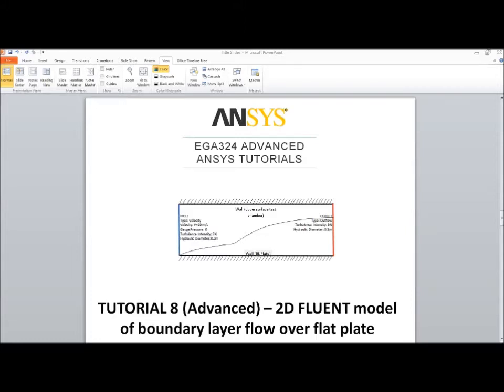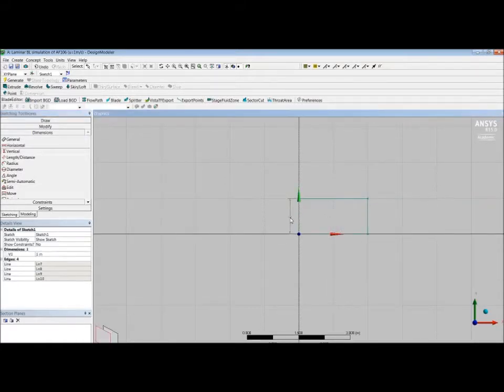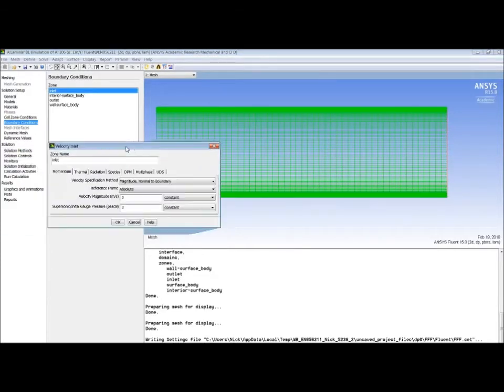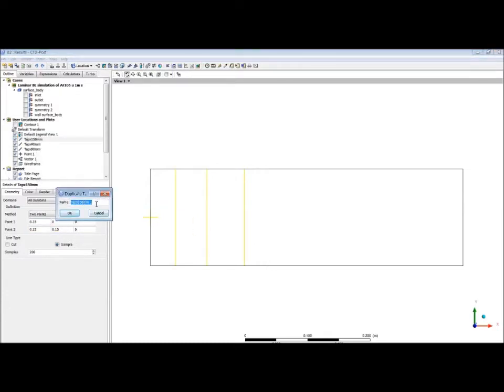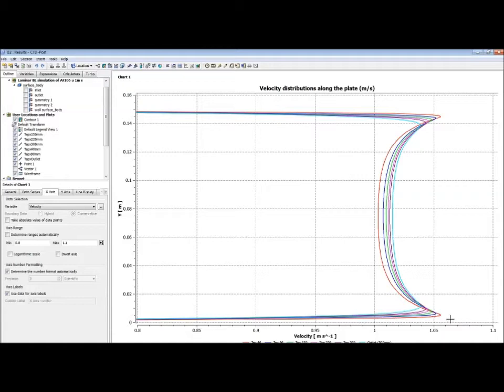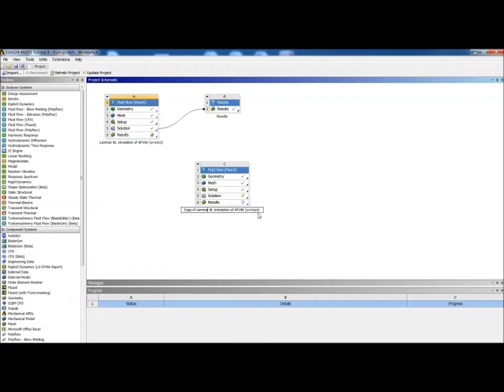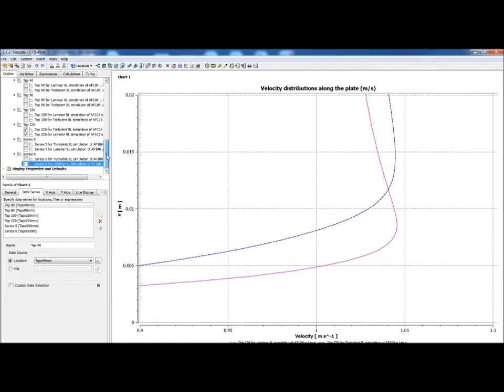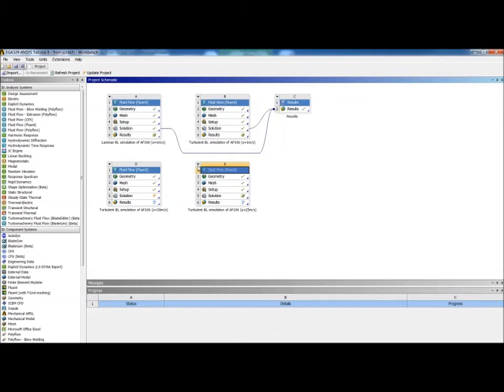EGA324 Tutorial 8 - 2D FLUENT modelling of boundary layer flow over a flat plate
Modelling the boundary layer in 2D with FLUENT